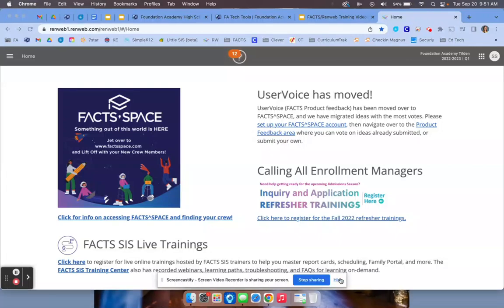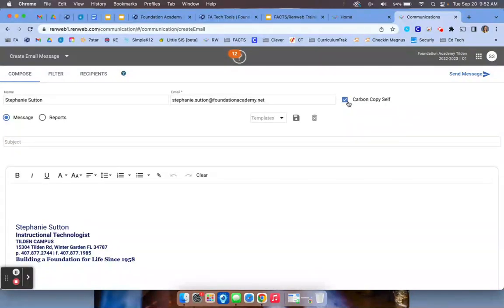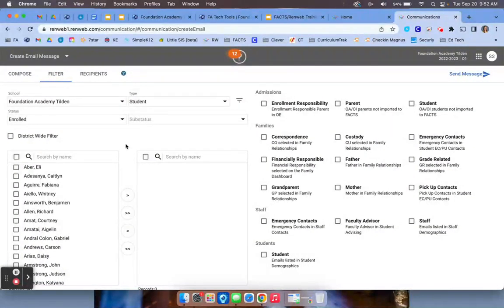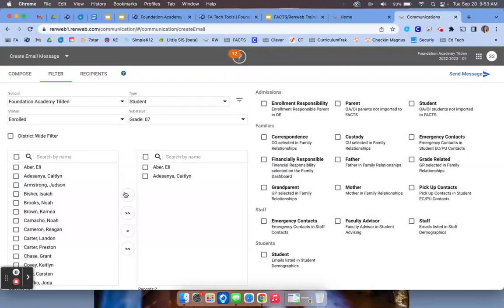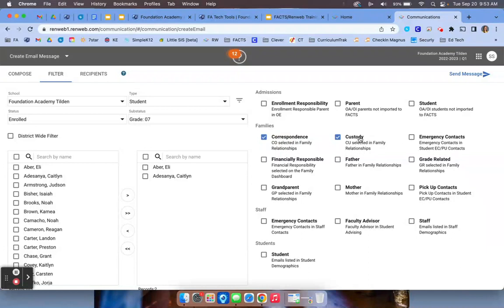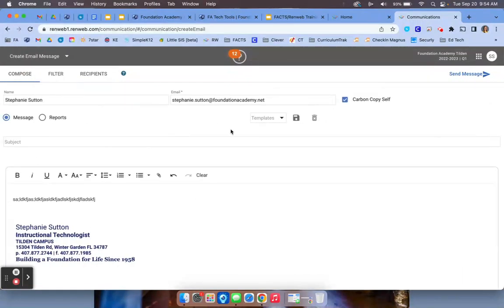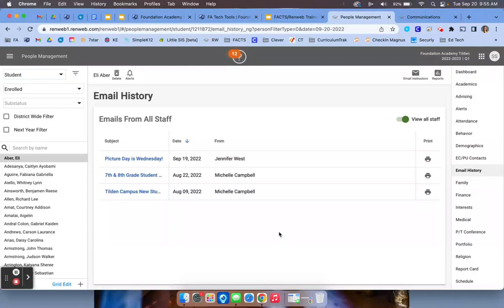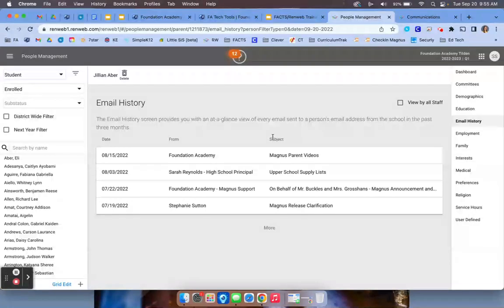Emails in Renweb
How to send emails to families, in Renweb.